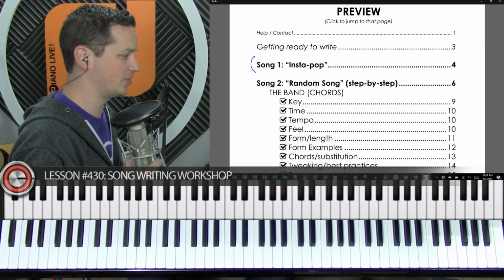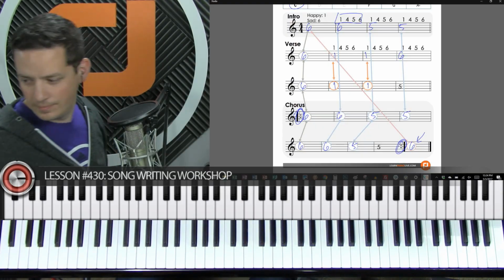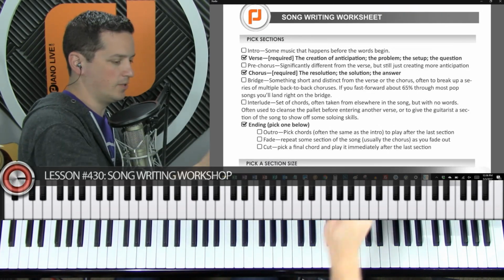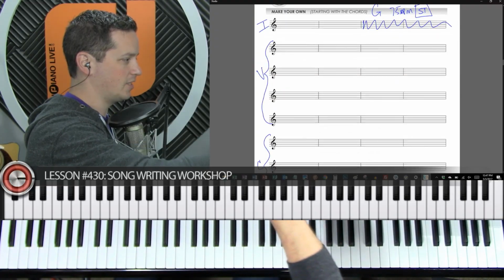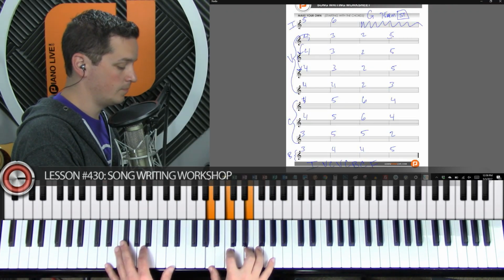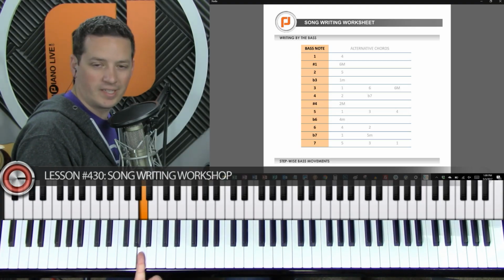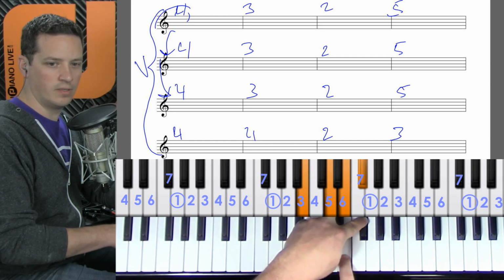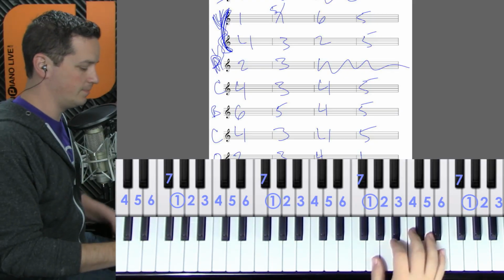How To Write A Song on Piano (Chords, Melody, Lyrics)